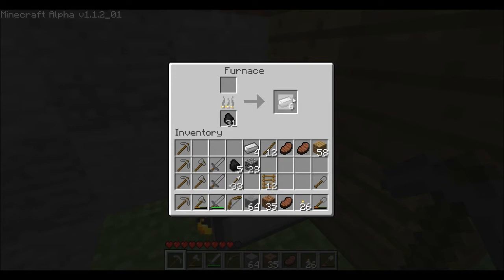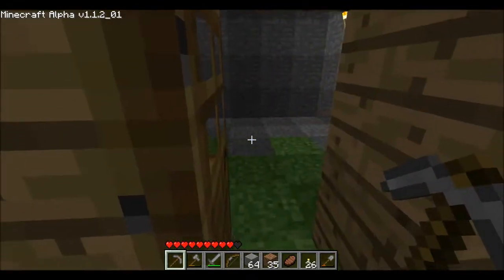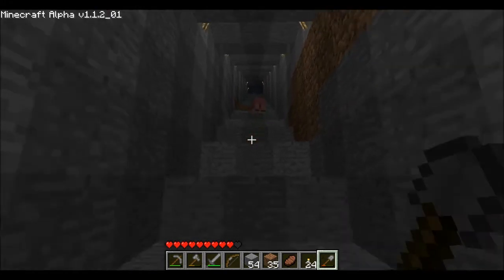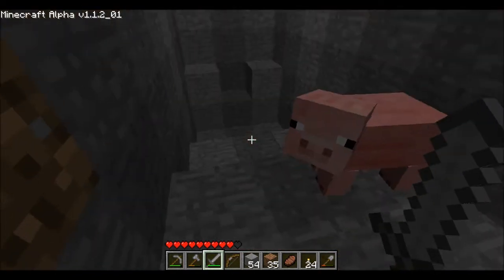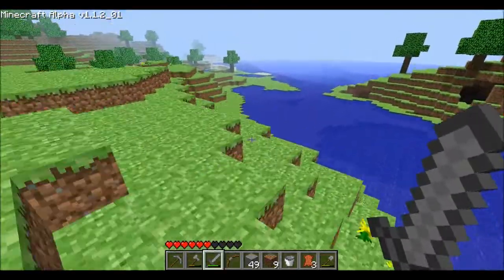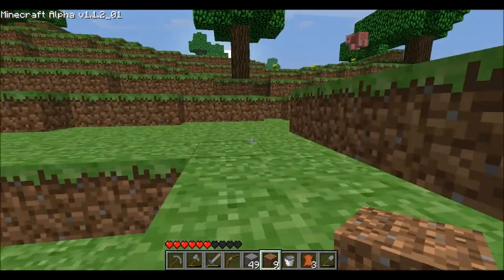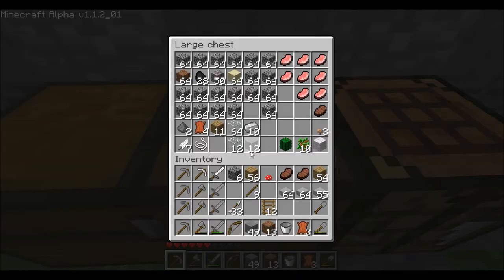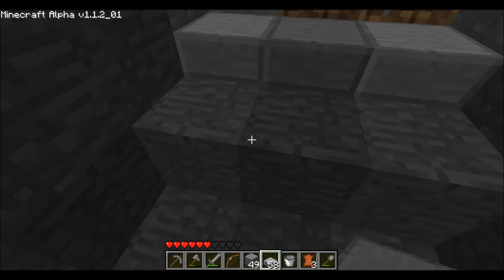Minecraft Let's Play Ep. 10: Mundane Mining and a Pig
I work some more on my mine, and what the heck is that pig doing there